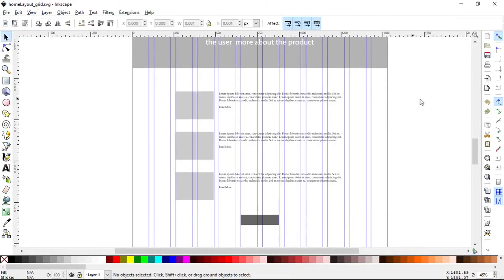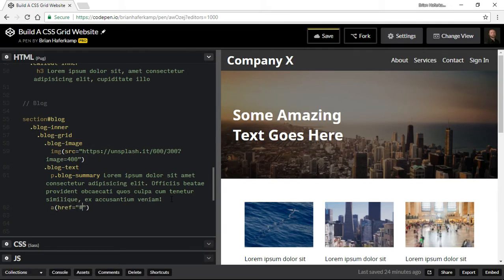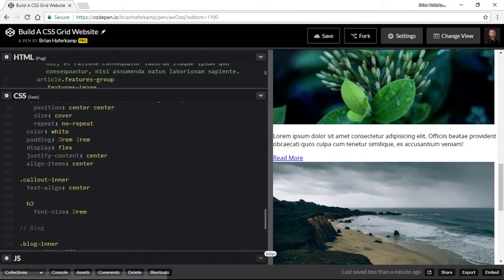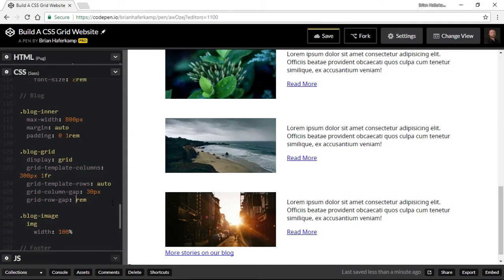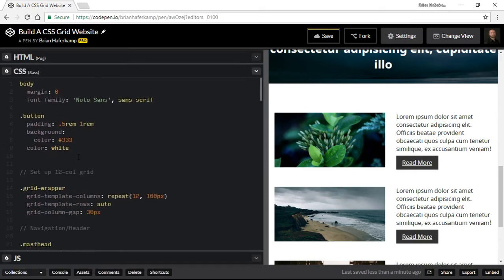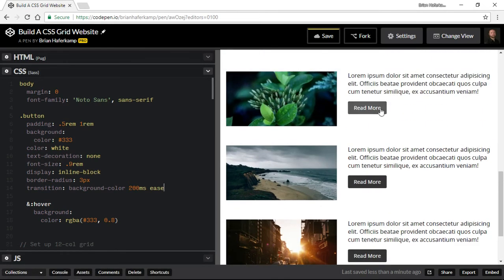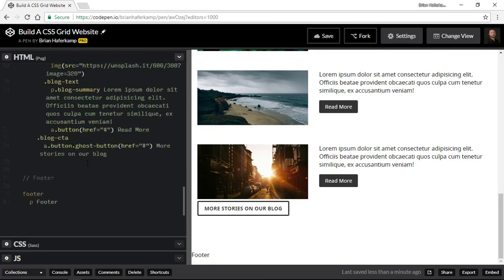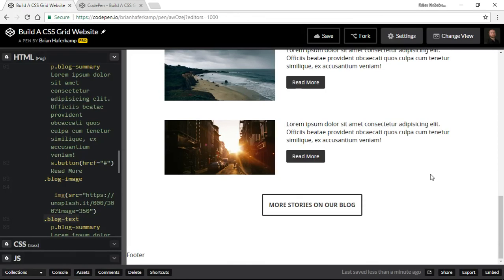Build a CSS Grid Website // Video 7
In this video, you'll learn:

How to create a blog/news section using CSS Grid Layout.

Build A CSS Grid Website Series:
Learn how to build a modern website using CSS Grid Layout and Flexbox. This video series shows you how to use CSS Grid as a layout tool for your entire website, not just a small grid.